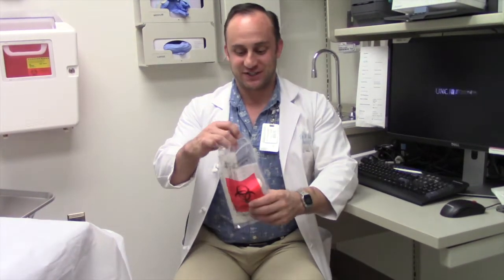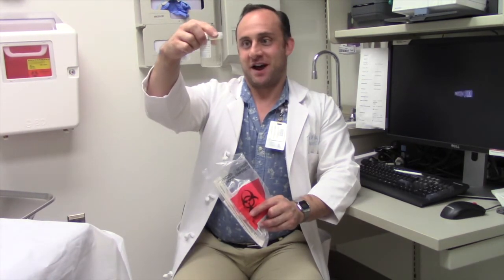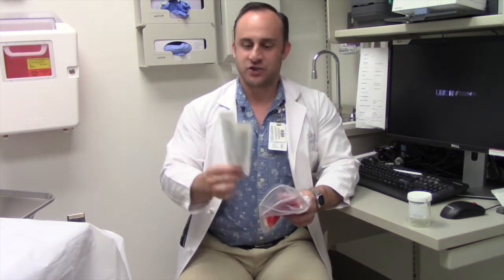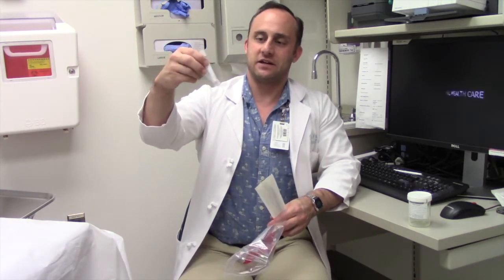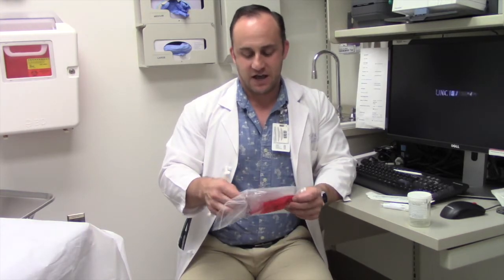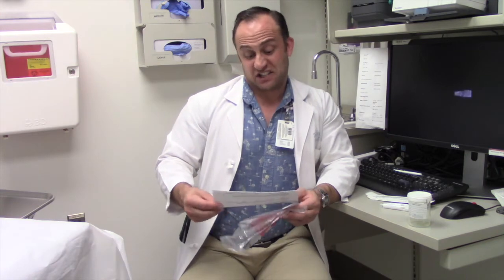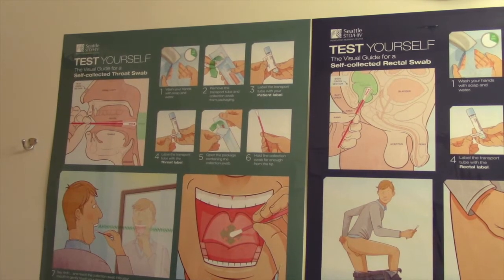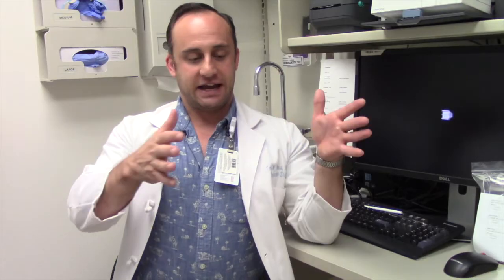Dr. Tim Menza Explains How STD Self-Swabbing Works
Rates of chlamydia and gonorrhea increased in North Carolina from 2014 to 2015. In response to this, the Infectious Diseases Clinic on the University of North Carolina at Chapel Hill campus has introduced self-swabbing to allow patients to screen themselves for sexually transmitted diseases.